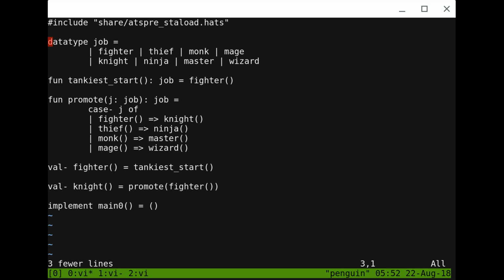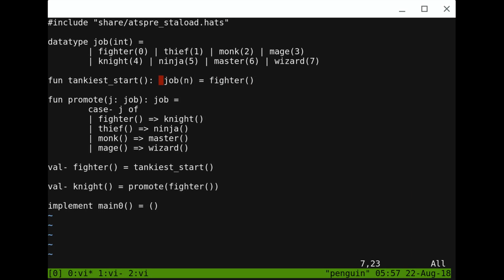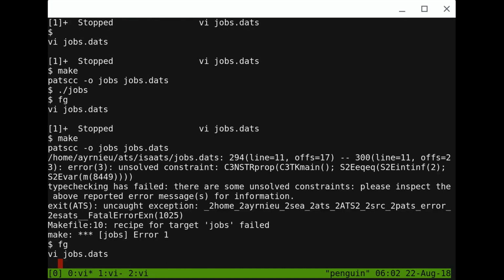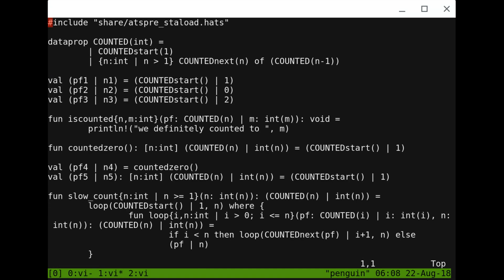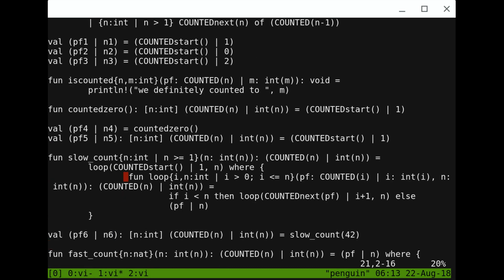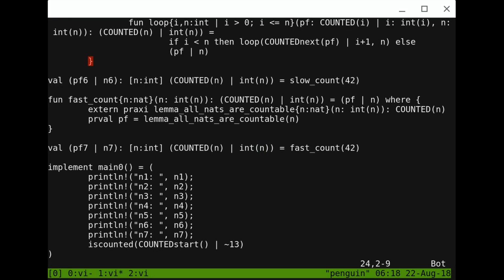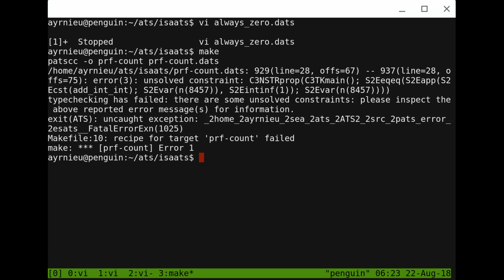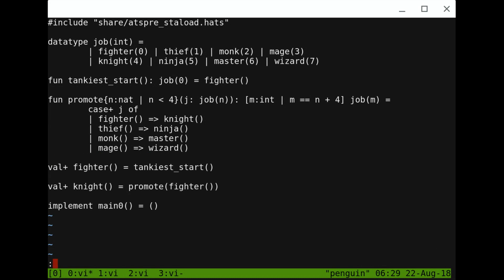Dependent Types and Theorem-Proving :: I suck at ATS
The coolest part of ATS!

More about this subject in section III of Introduction to Programming in ATS